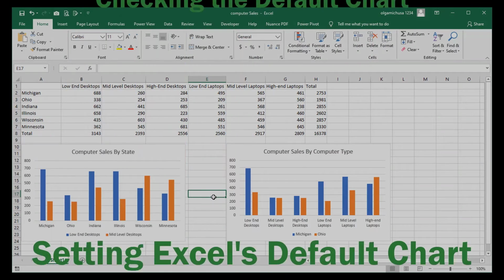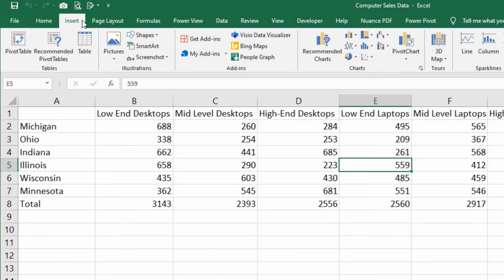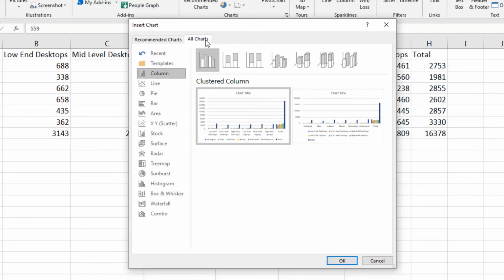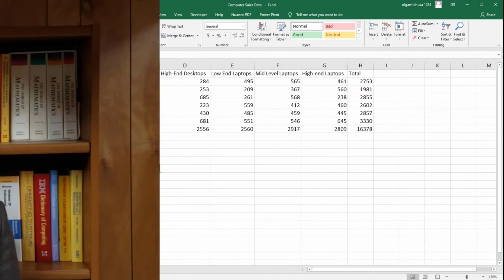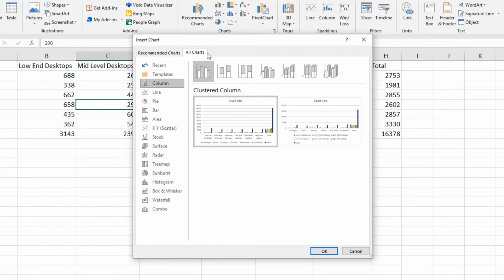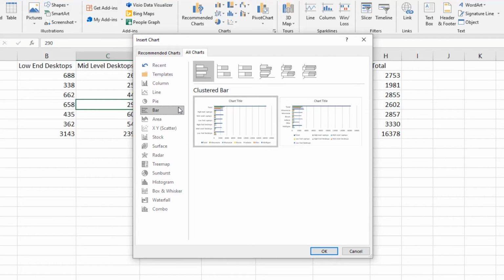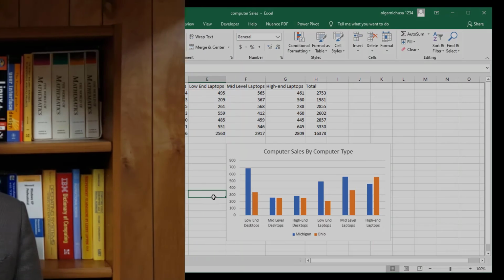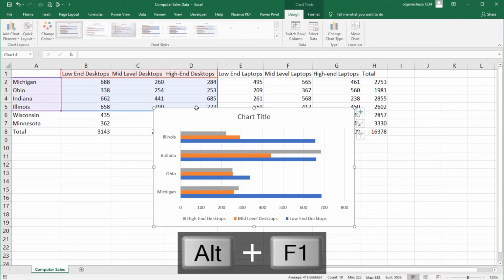Setting Excel's Default Chart to a Bar Chart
The video demonstrates how to change Excel's default to a clustered bar.
00:00 Introduction
00:04 Checking for current default chart
01:38 Changing the default chart
02:49 Verifying the change
03:06 Summary